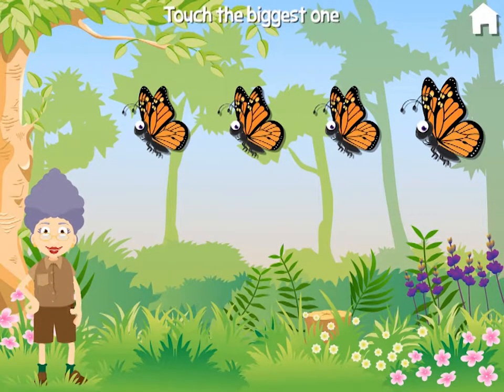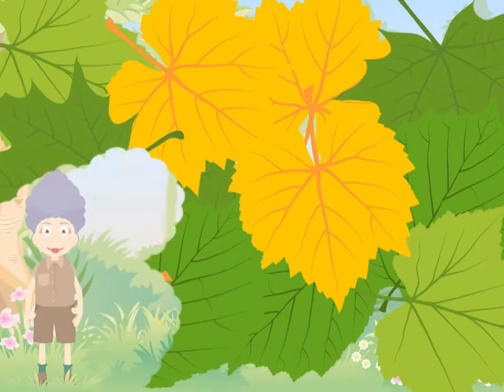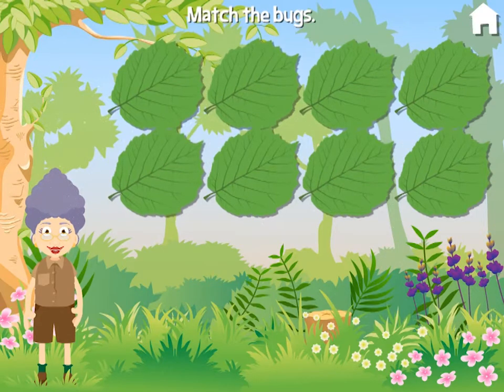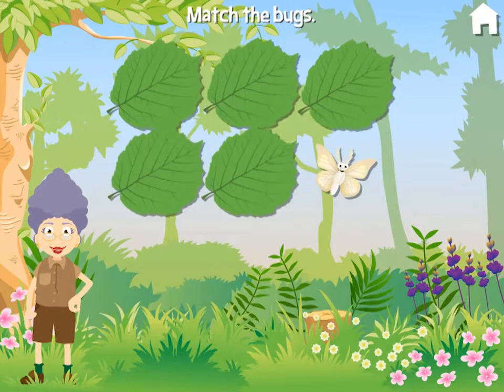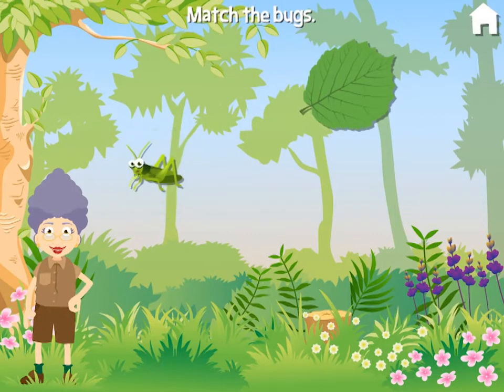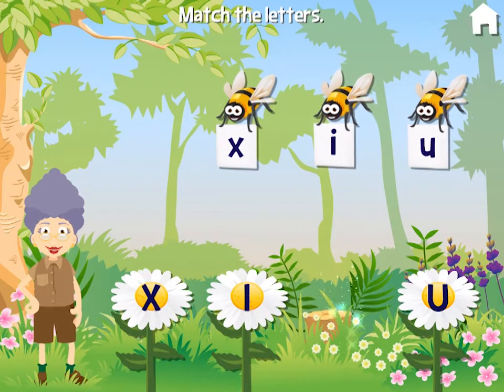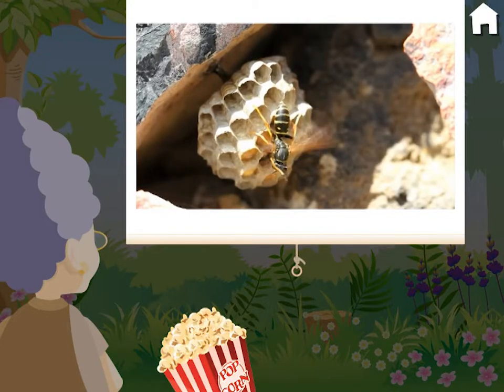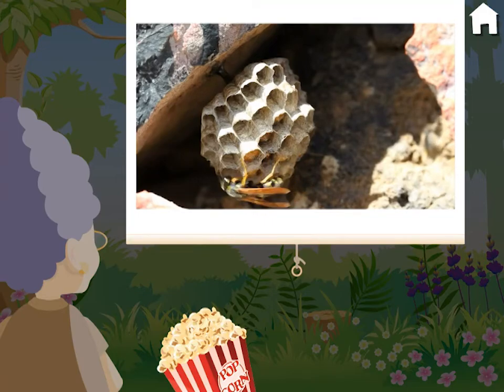Grandma Loves Bugs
Kids just love playtime with Grandma and this app gives them lots to do. Grandma will ask for help and cheer kids on the whole way!